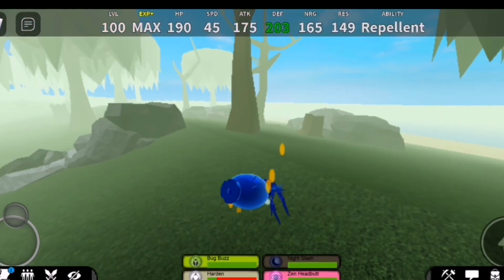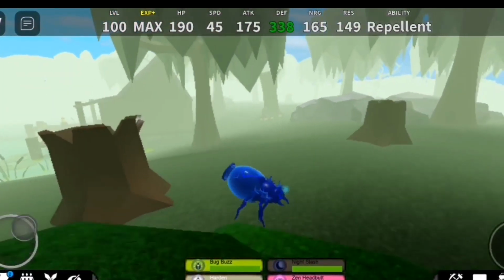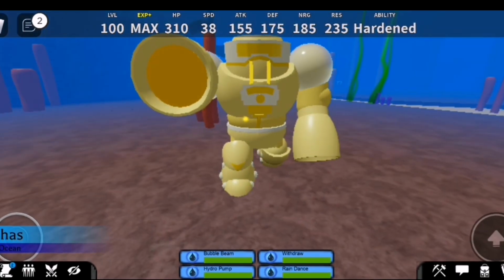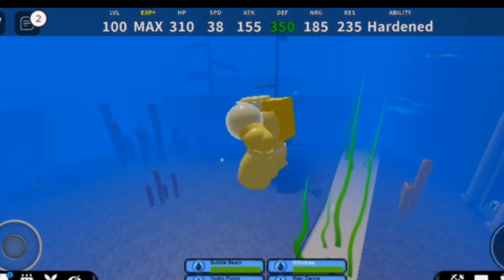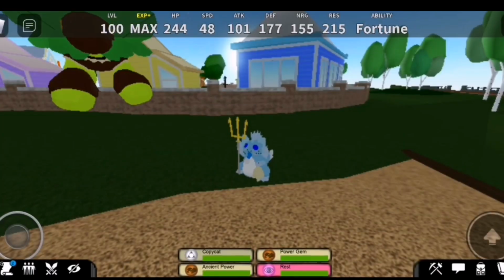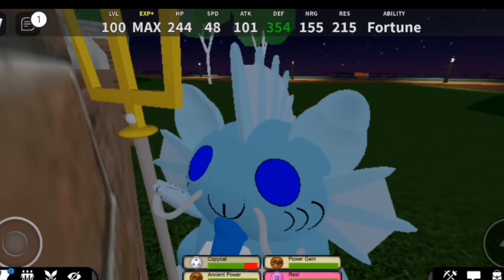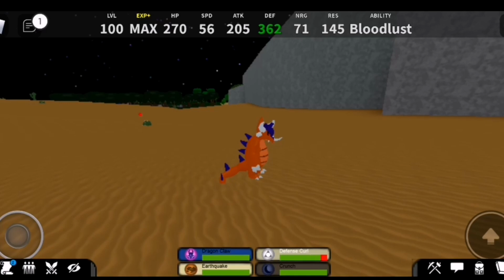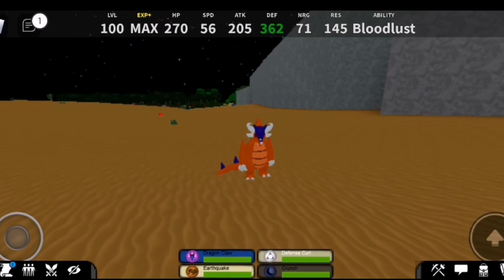MAX DEFENSE BOOST STAT LIST - Monsters Of Etheria